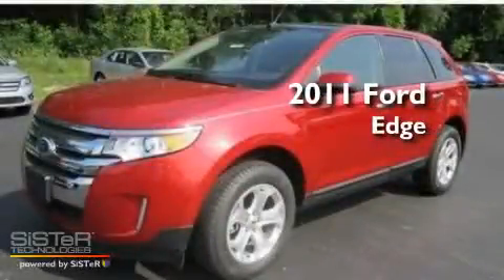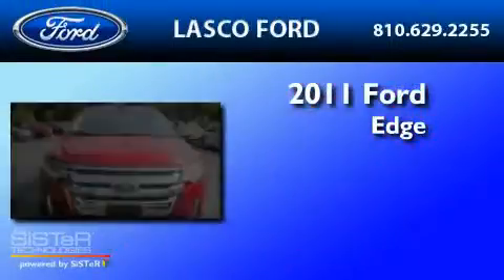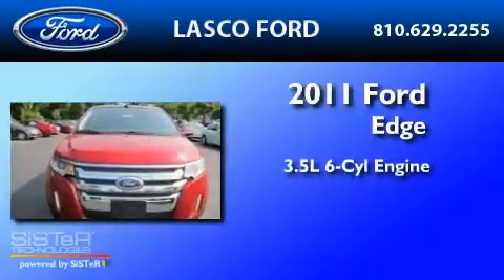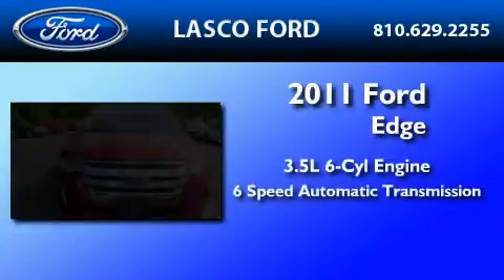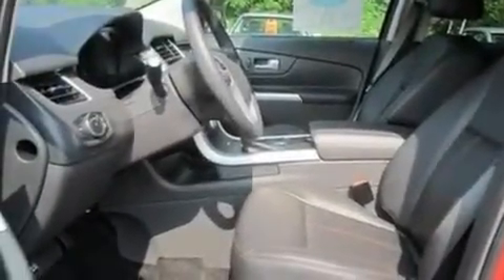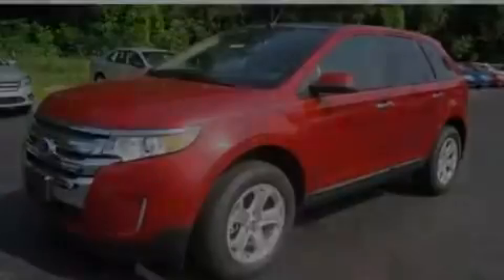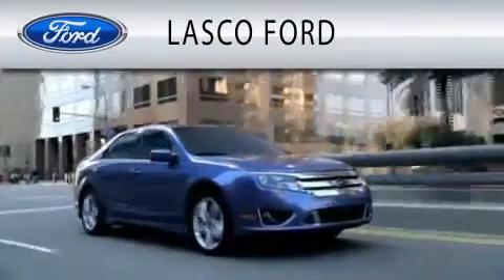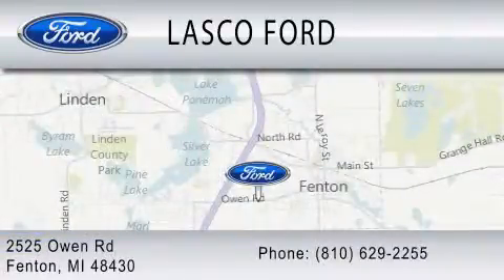2011 FORD EDGE Fenton MI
Year : 2011

 Make : FORD

 Model : EDGE

 Engine : 3.5L V6

 Trans . : AUTO 6SPD

 Lasco Ford

 2525 Owen Road